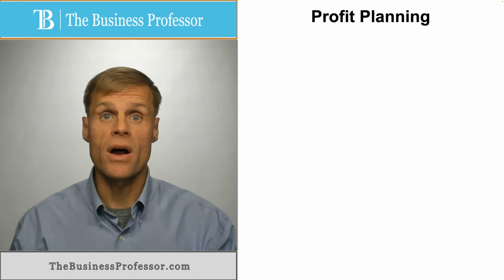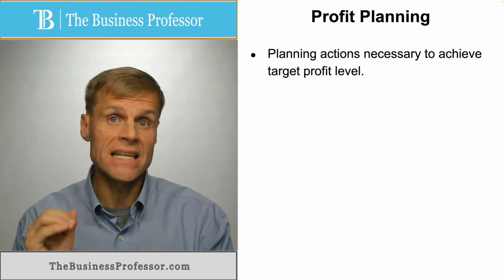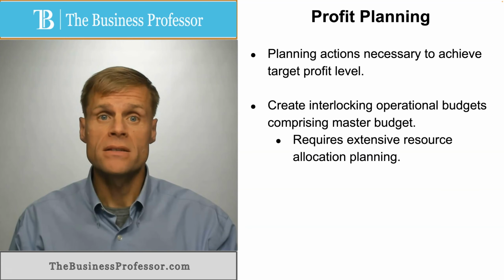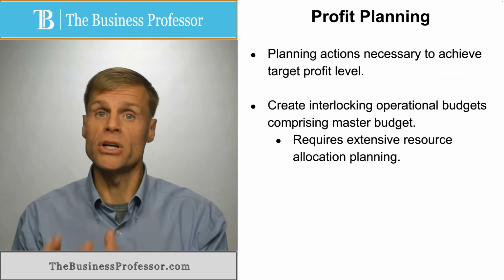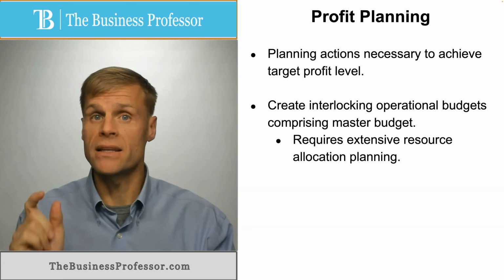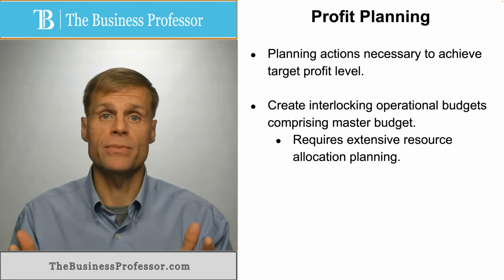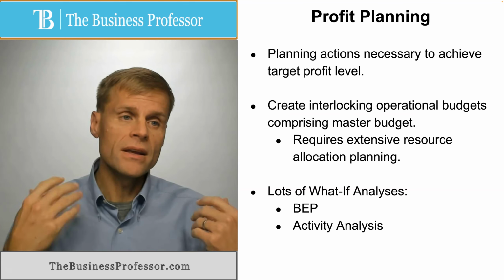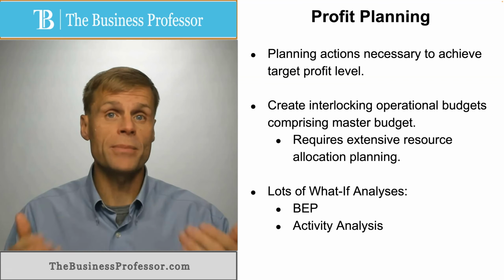Profit Planning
What is Profit Planning?